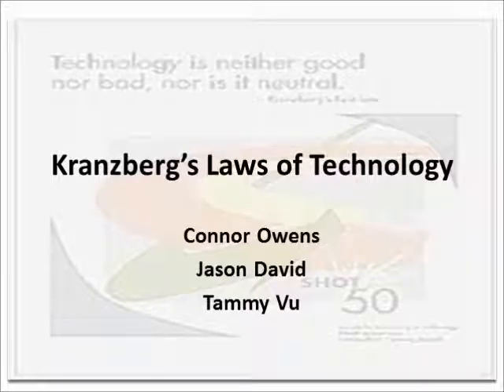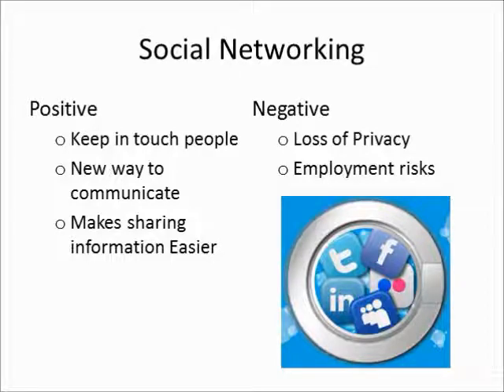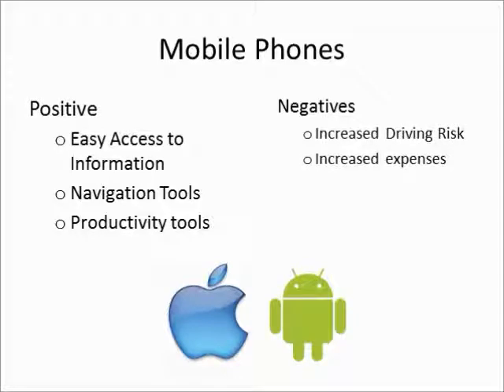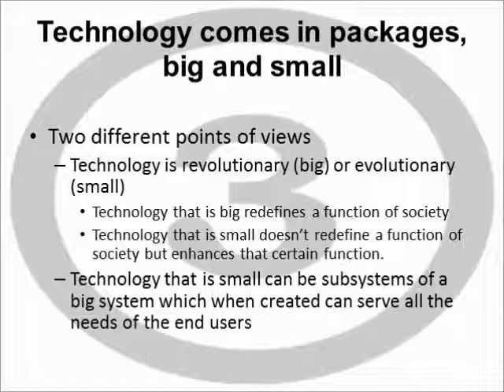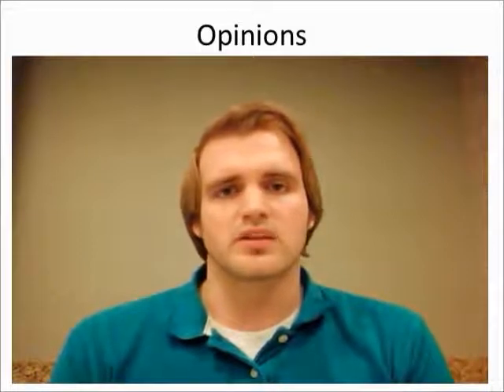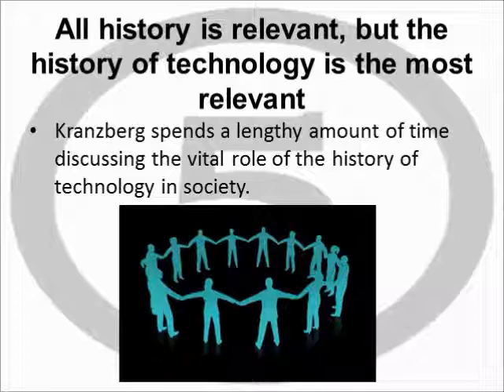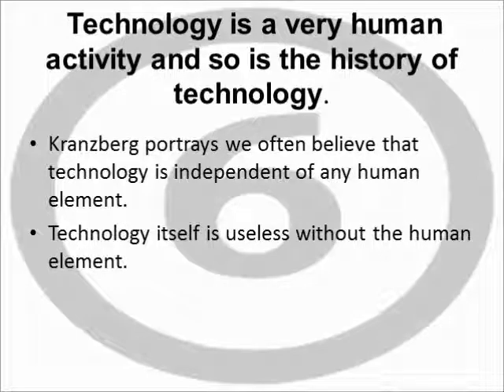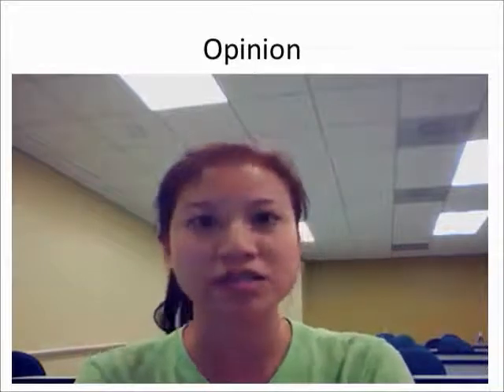Kranzberg's Laws of Technology